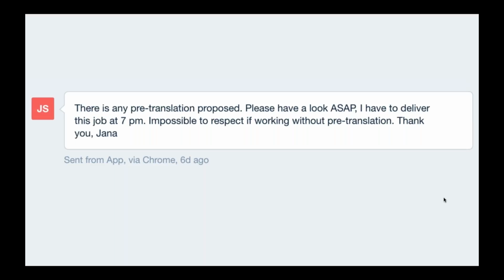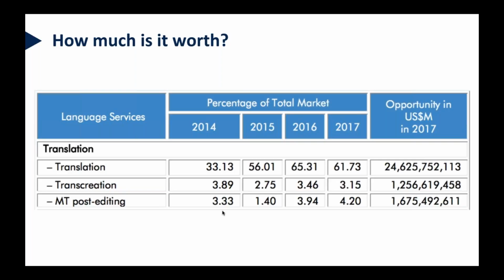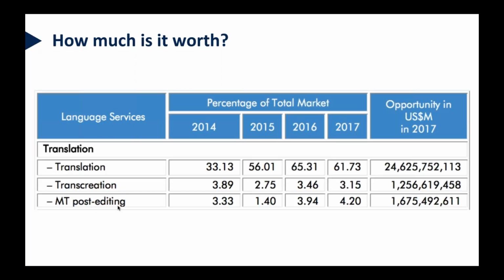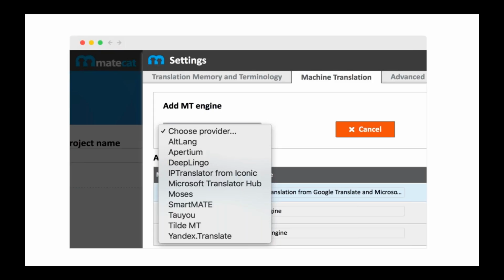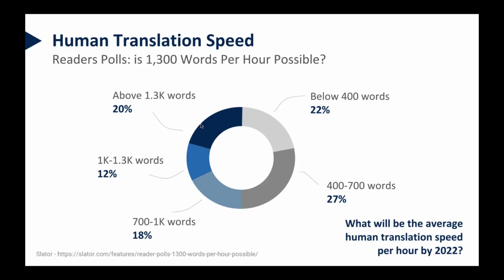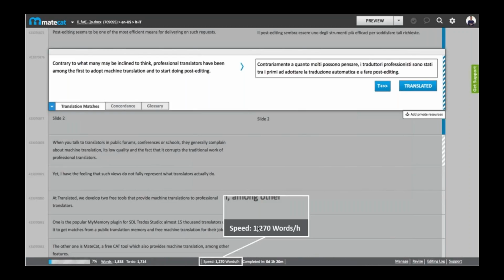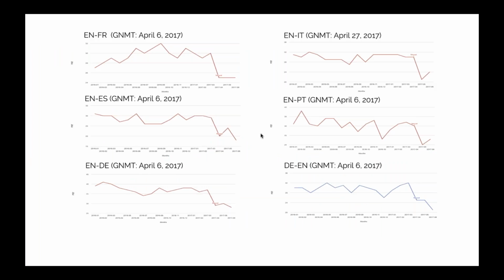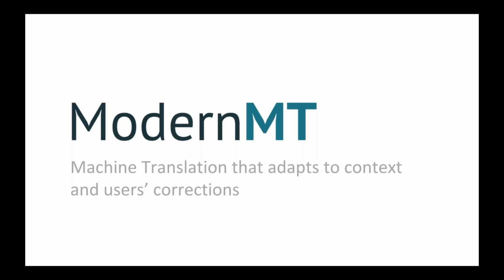Machine translation and post editing in the language industry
As MT technology has improved, the demand for post-editing services has grown. During this webinar, we will explain how this affects the services provided by translators and translation agencies.